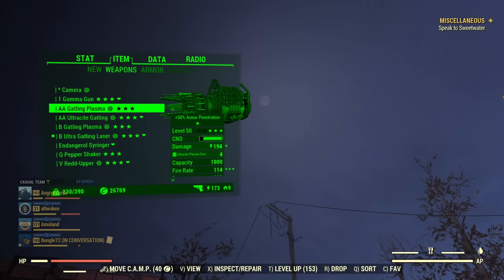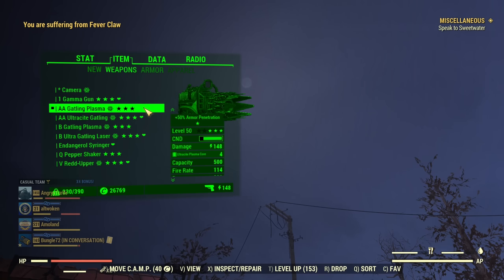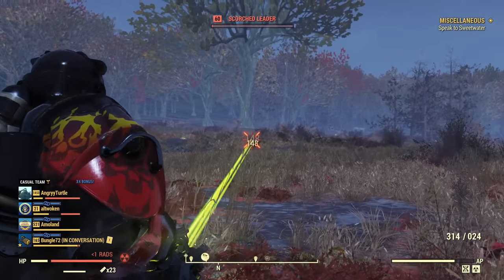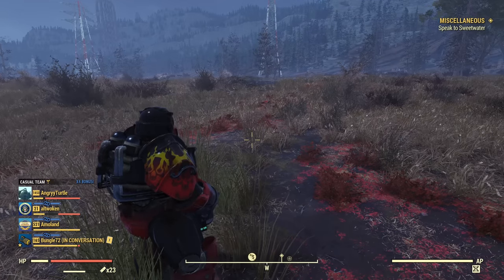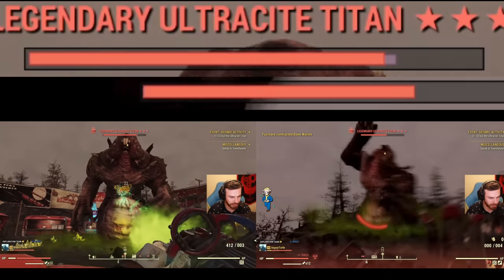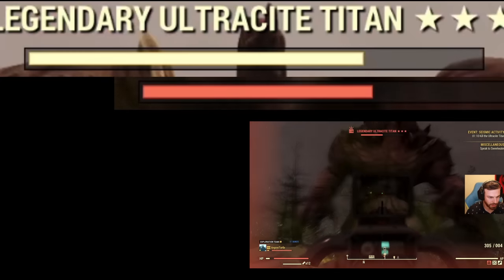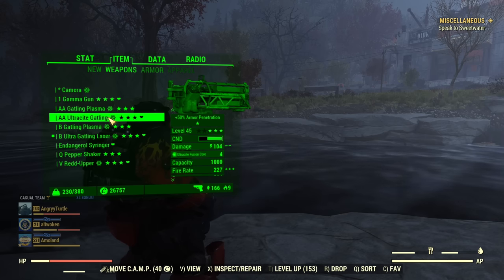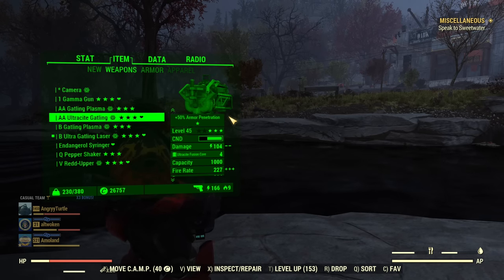Fallout 76: Ultracite Gatling Laser vs Gatling Plasma - Numbers Can Lie - Turtle's Lab